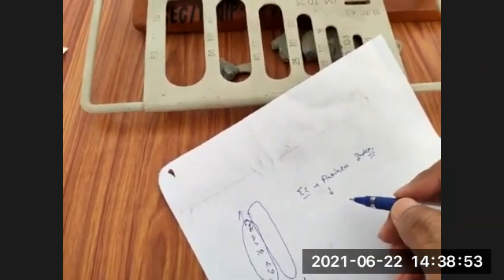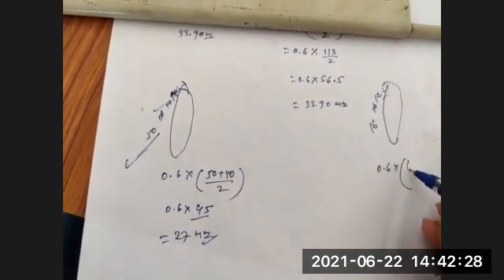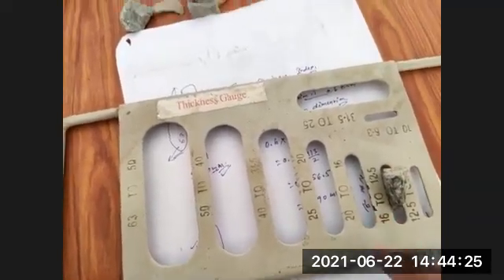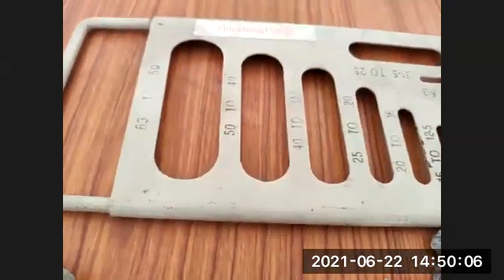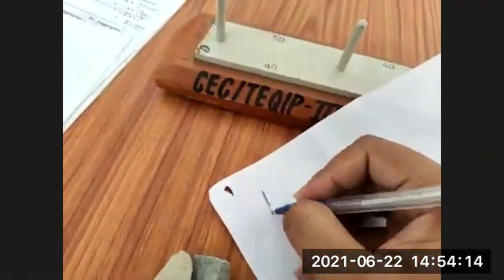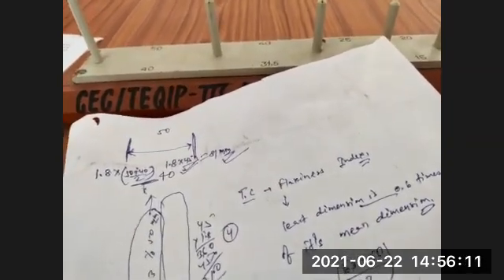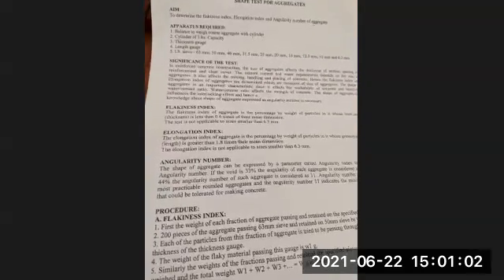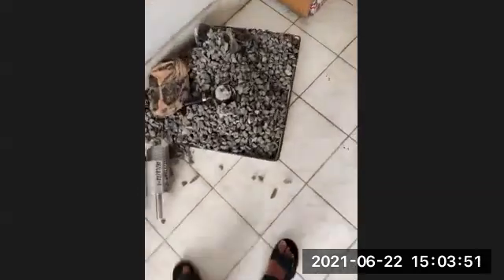Lecture 8_ Lab-2-Transportation Engineering- Part-II [22.06.2021]